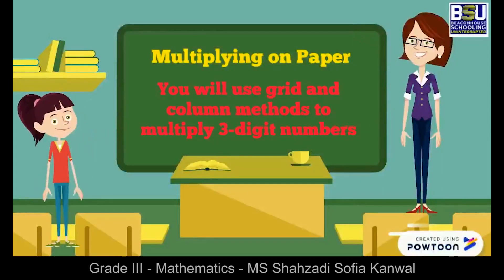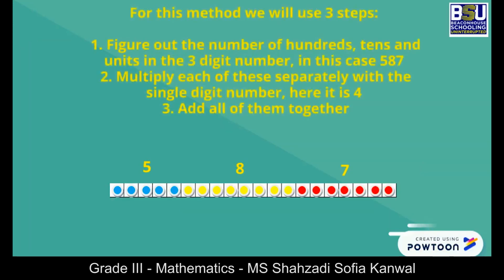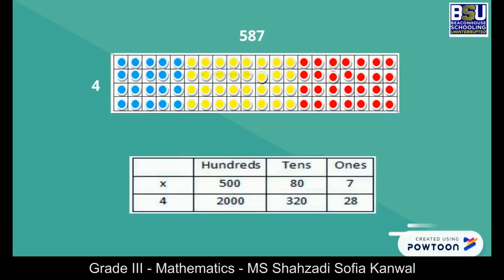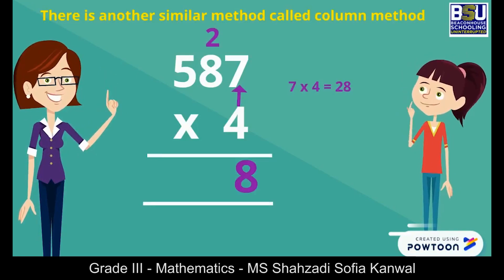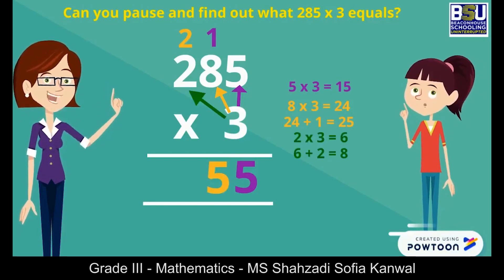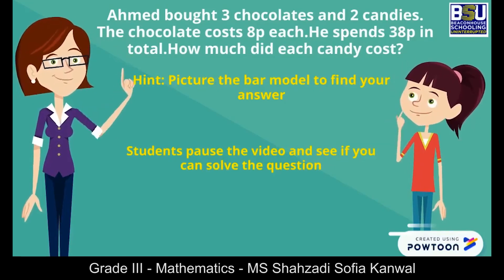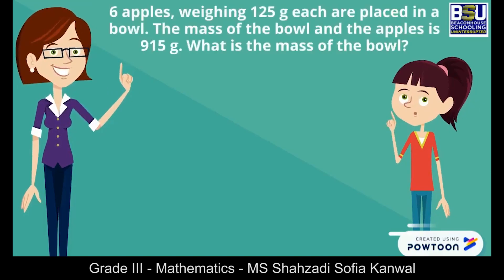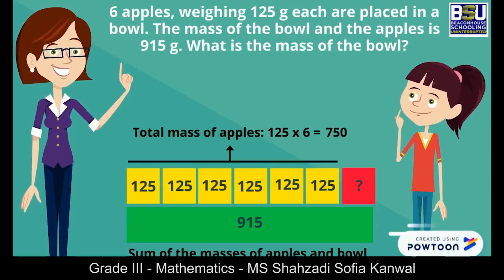Class 3 - Mathematics - Multiplying on Paper - Ms. Shahzadi Sofia Kanwal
Class: 3
Subject: Mathematics
Topic: 13 b: Multiplying on Paper
Teacher Name: Ms. Shahzadi Sofia Kanwal
Students will solve problems involving multiplication of 3 digit numbers with a single digit using formal written layout and solve problems involving multiplication.